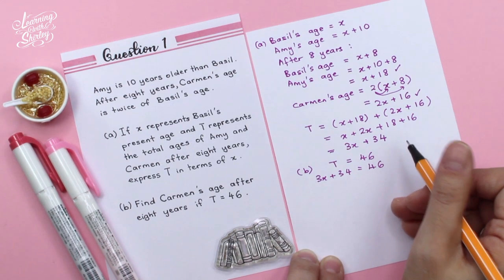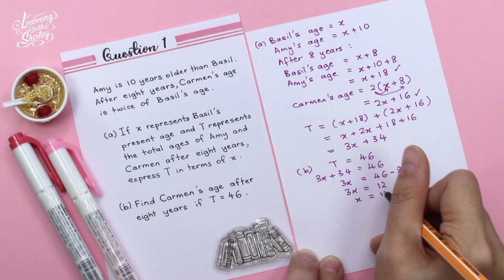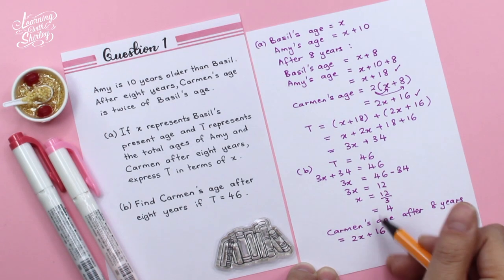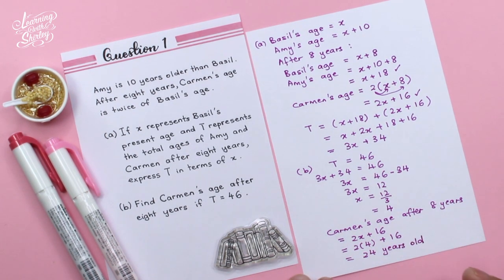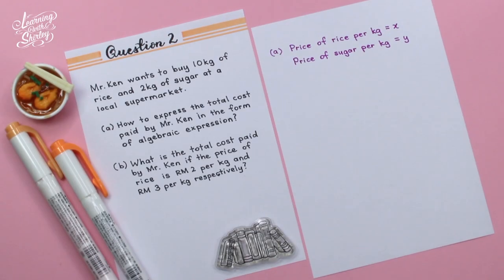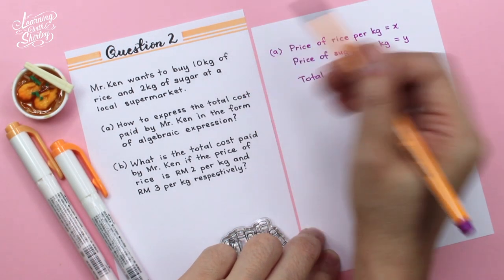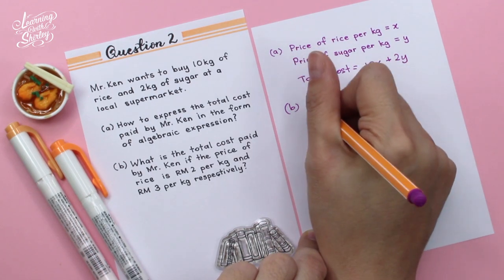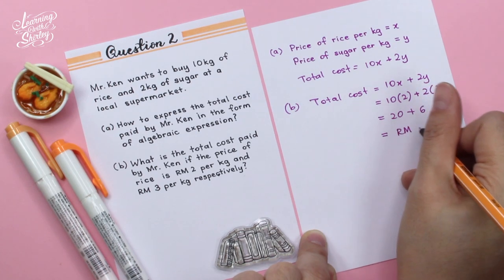Mathematics - Algebraic Expressions (Part 2)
FORM 1, 2 & 3 | MATHS PT3 | ALGEBRAIC EXPRESSIONS (PART 2) | HOW to Solve HOTS Questions in Algebraic Expressions?

What does HOTS stand for?
HOTS stands for "Higher Order Thinking Skills".
The purpose of HOTS questions is to train your mind to think critically and analytically when solving problems.

In this video, I will show you step by step on How to Solve HOTS Questions in Algebraic Expressions.

If you haven't master the basic fundamentals of algebra, check out the following video:

New videos coming up on every Fridays at 4.00pm  (GMT+0800) Local Malaysia Time.
Keep on watching, everyone!

- Principal and founder of a tuition centre (Est. 2008) in PJ Damansara, Selangor

LIKE me on Facebook: Learning With Shirley